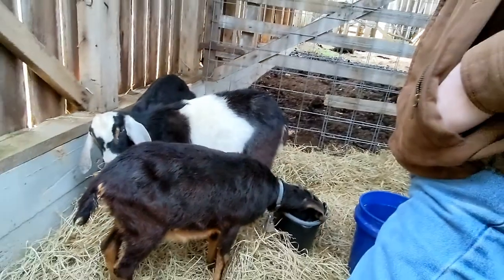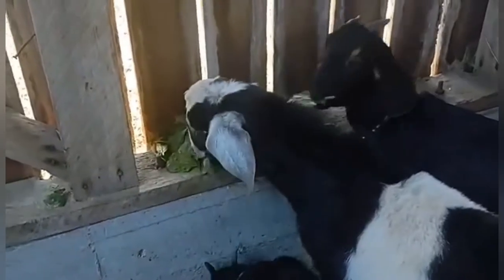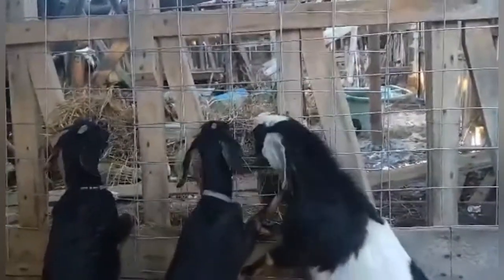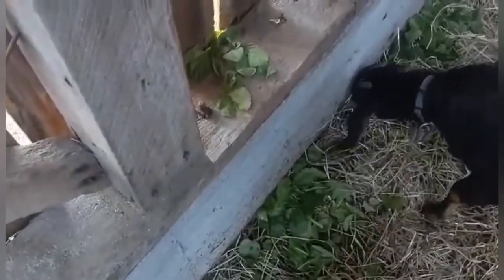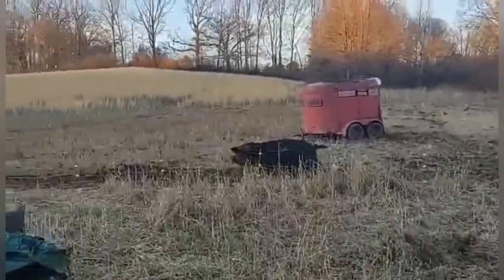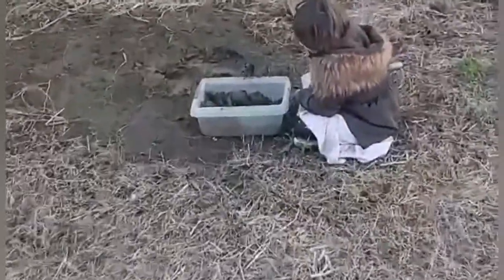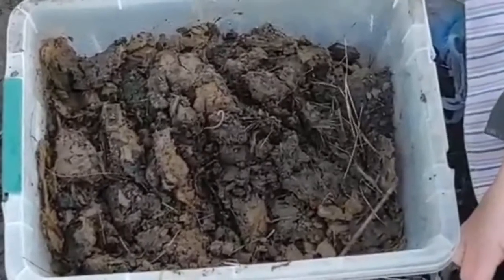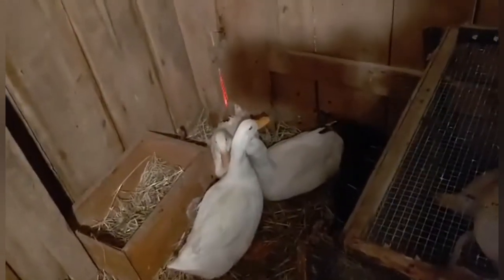Copper deficiency in our goats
After yesterday, we noticed that our goats have copper deficiency. We'll show you what caused it, how to diagnose it, and our first steps in treating our goats' copper deficiency.